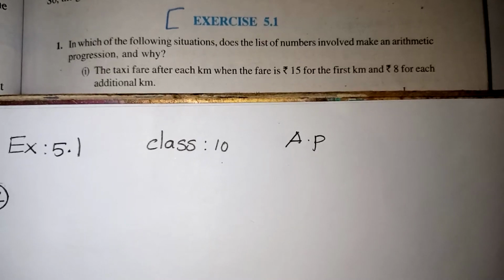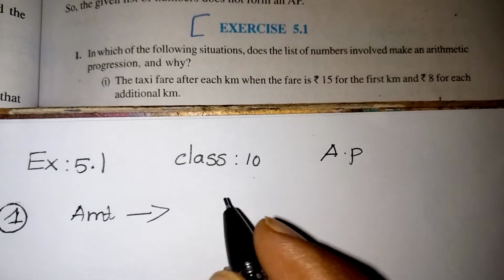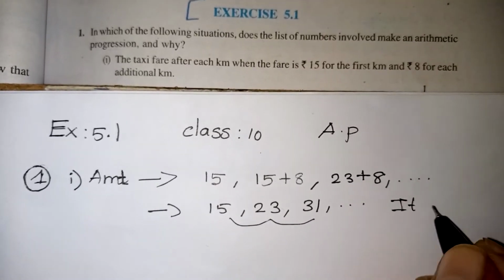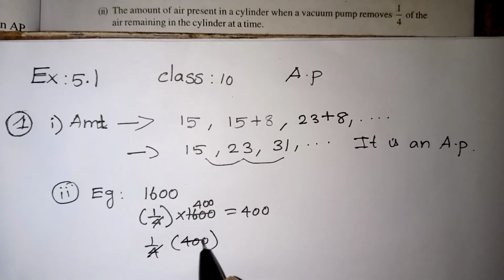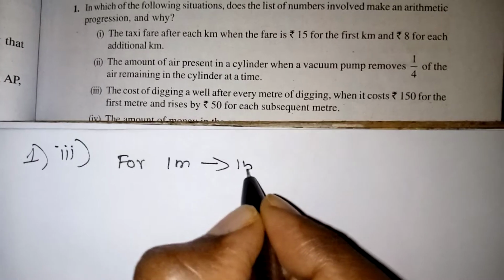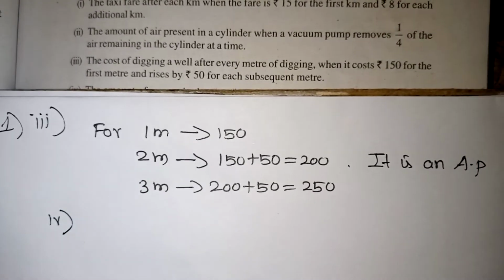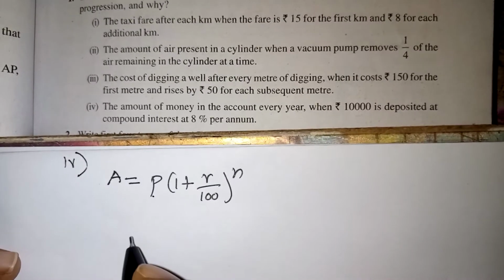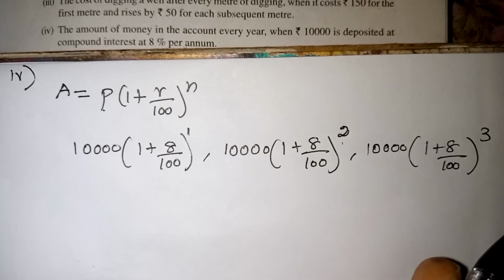CBSE CLASS 10 ARITHMETIC PROGRESSIONS || Chapter 5 Ex 5.1 Q 1 Arithmetic Progressions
CBSE Class 10 Arithmetic progressions chapter 5 ex 5.1 q no 1 well explained in English / class 10 maths term 2 / term 2 arithmetic progression